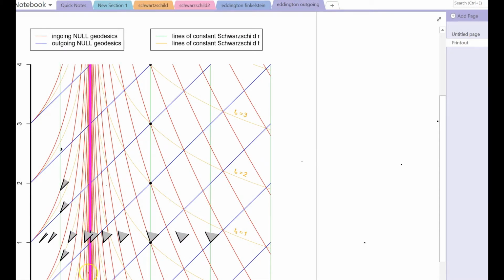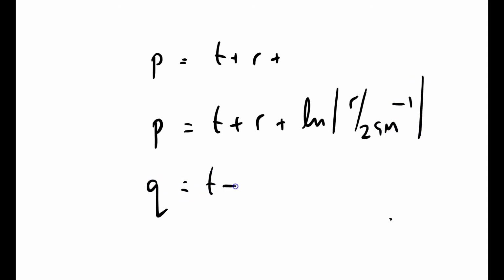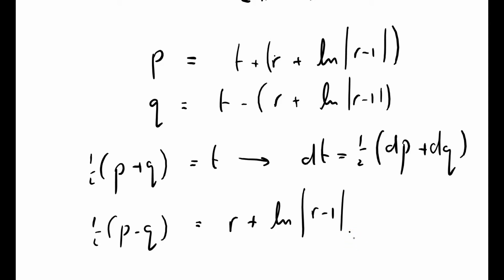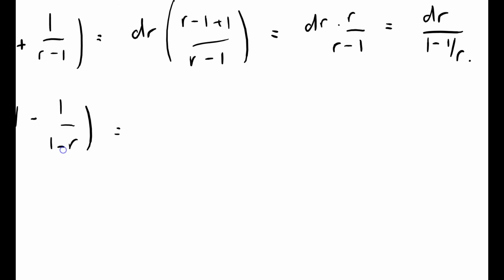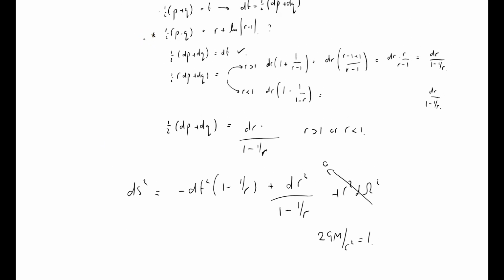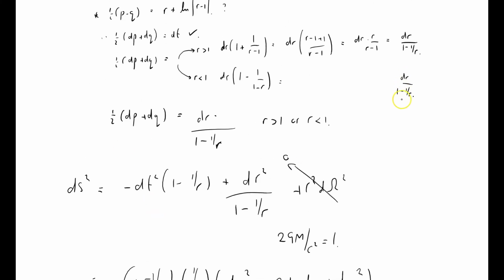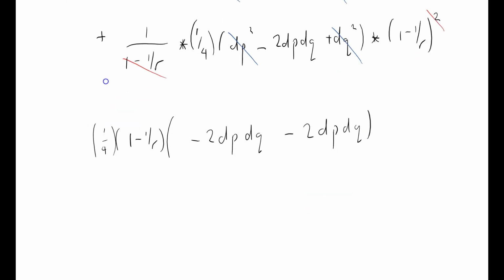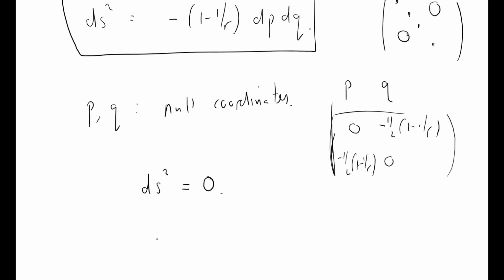GRSS 185 Kruskal Szekeres part one